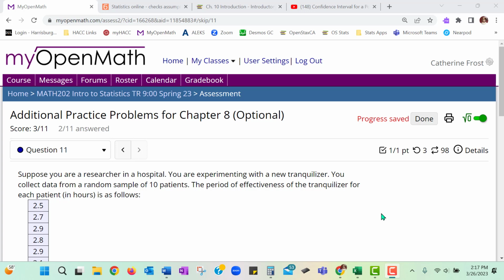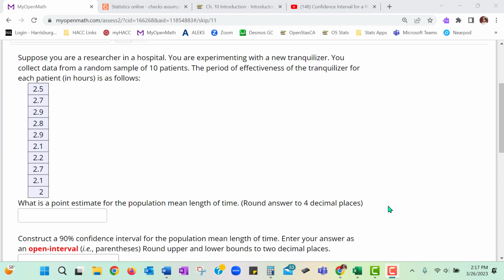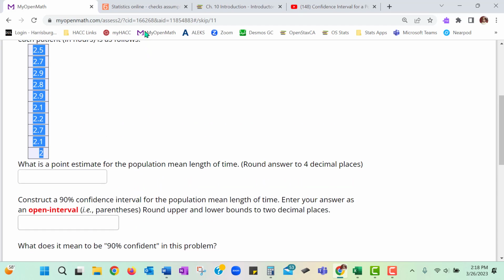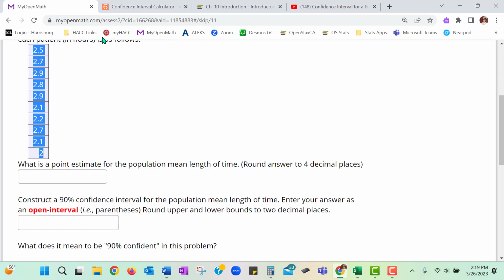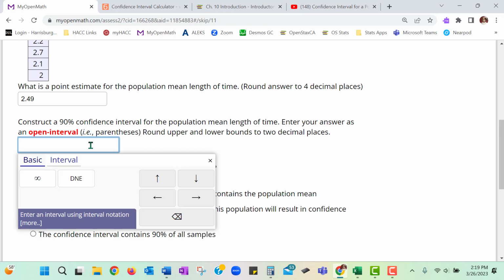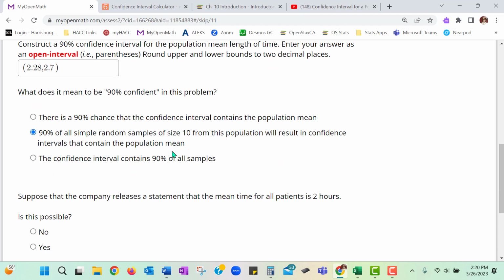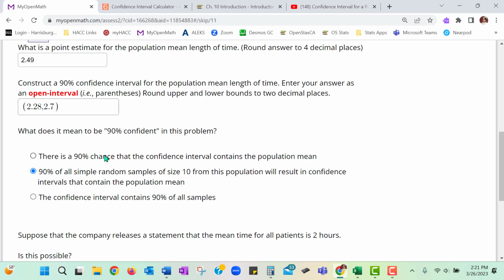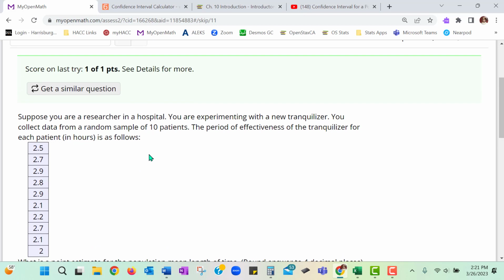Confidence Interval for Population Mean with Unknown Sigma, Using StatsKingdom